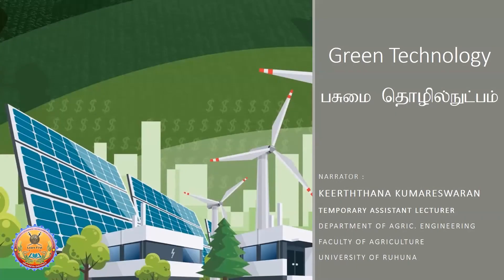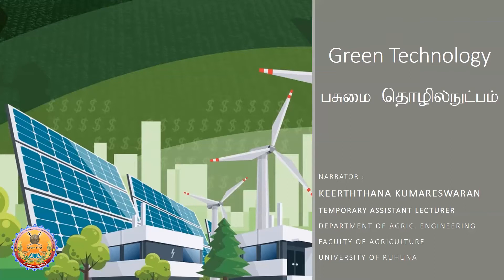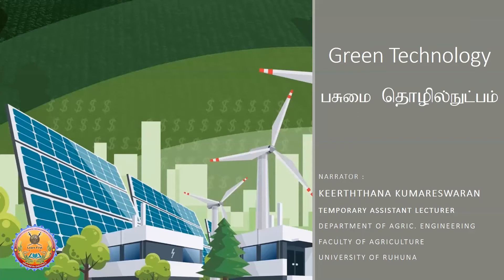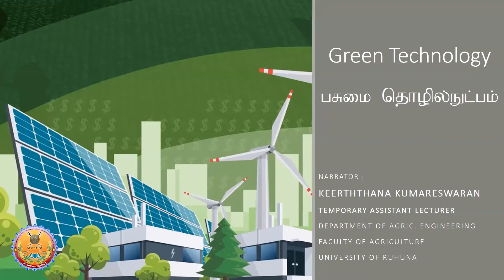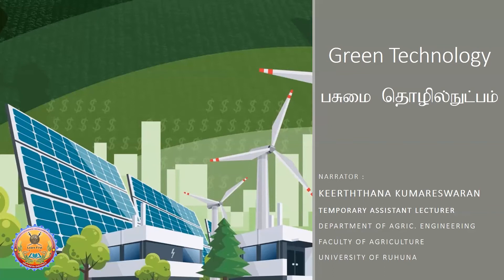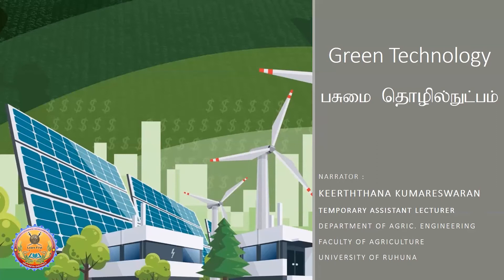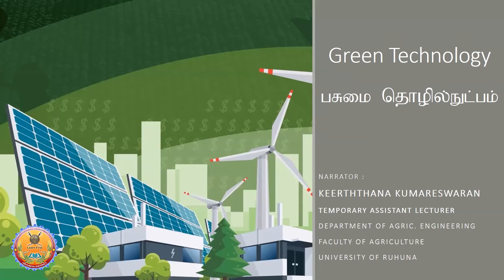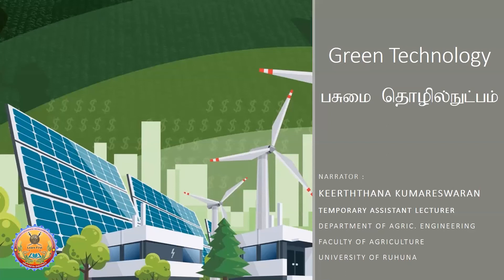Green Technologhy l Biological Science l AUSDAV 2021 First Form Introduction Session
Presented by :
All University Students' Development Association- Vavuniya District (AUSDAV)

Narrator:
Keerththana Kumareswaran,
Temporary Assistant Lecturer,
Department of Agric. Engineering ,
Faculty of Agriculture ,
University of Ruhuna.

Medium: Tamil

In this video narrator briefly discussed  below topics:

• Working opportunity (local and global).
• The quality/ skills which students want to develop before university starts.
• Competitions and advantages of the course.
• Basic ideas about higher studies.